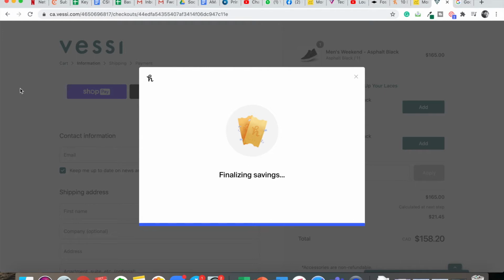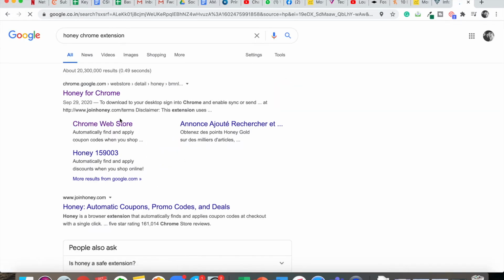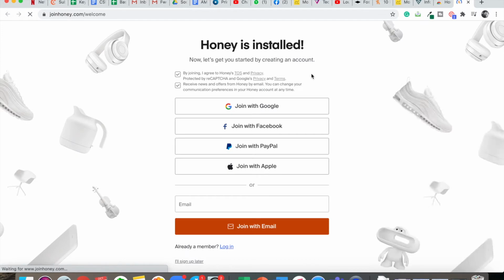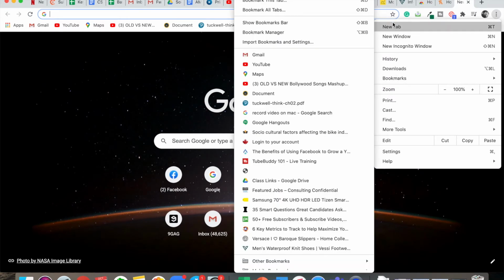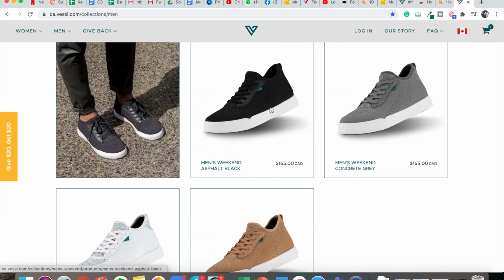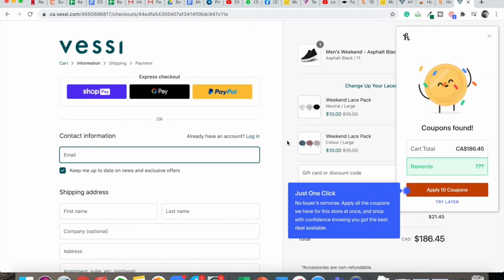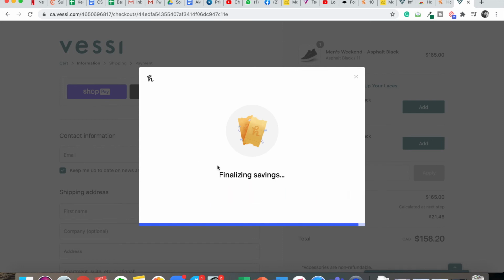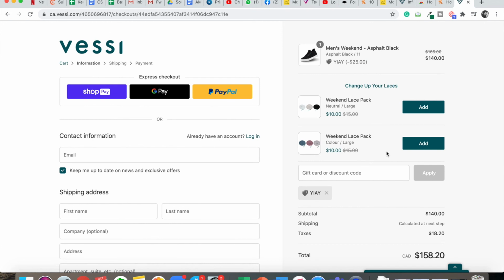How To Use Honey Chrome Extension | Ways to Save Money on a Tight Budget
Learn How To Use Honey Chrome Extension - Ways to Save Money on a Tight Budget. You can sign into the honey chrome extension to accumulate points when you use Honey Honey Chrome Extension in shopping and accumulate points which you can then redeem as you shop.